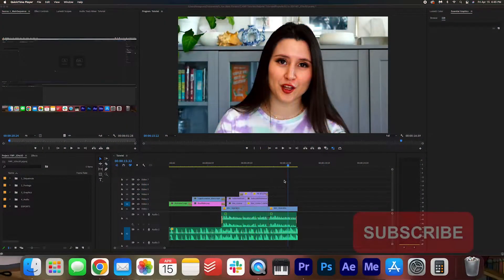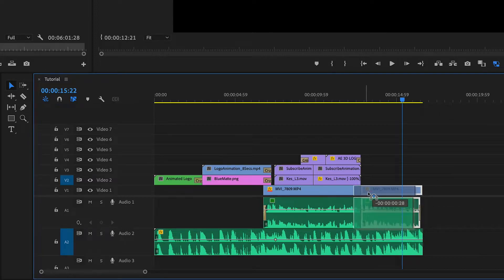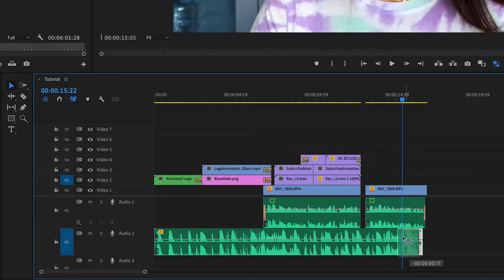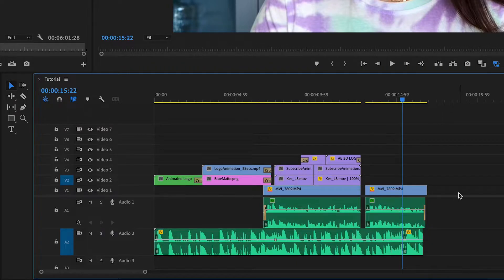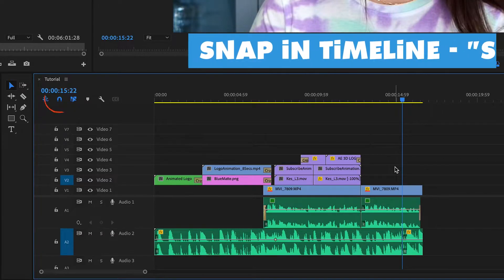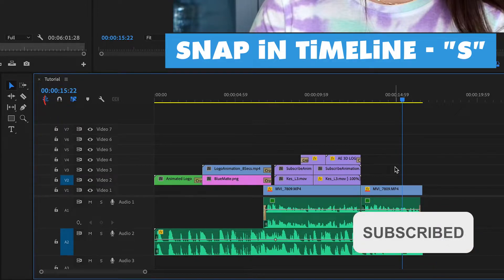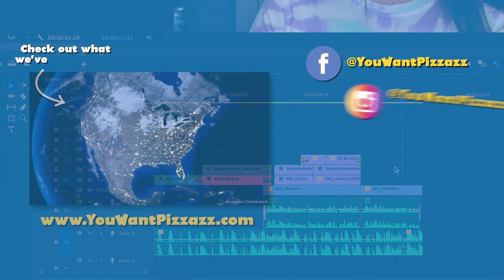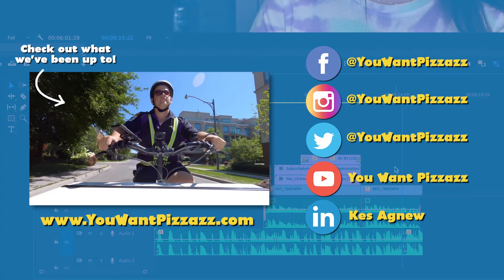Video/Audio Not Snapping to Timeline???? (Premiere Pro Tutorial)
Learn how to turn on Snap in Timeline by watching our latest video!